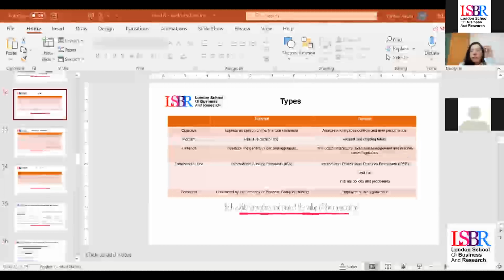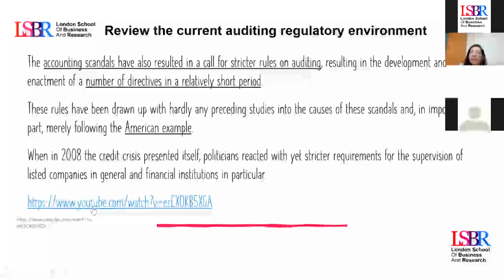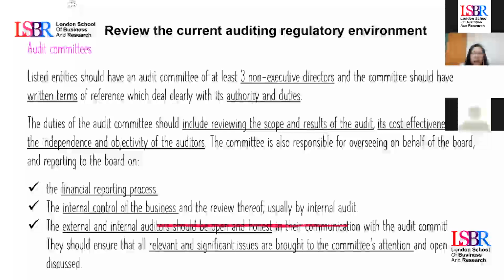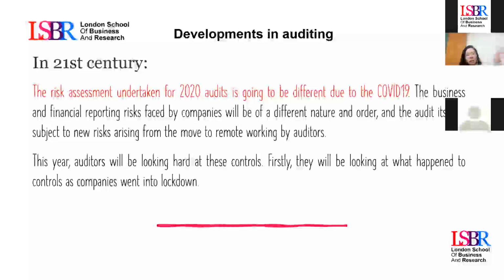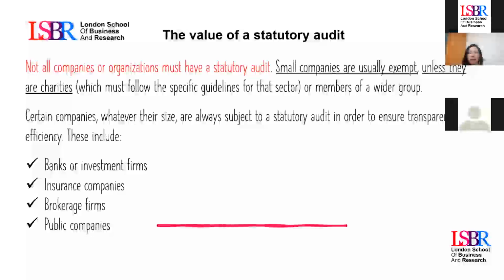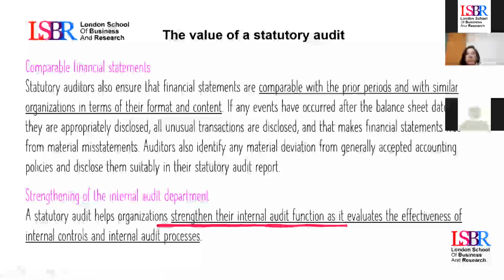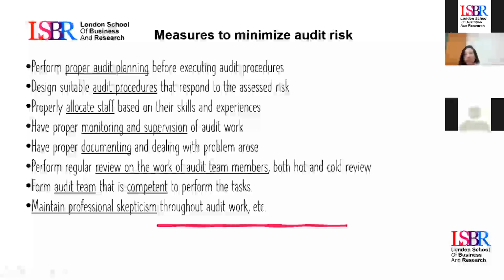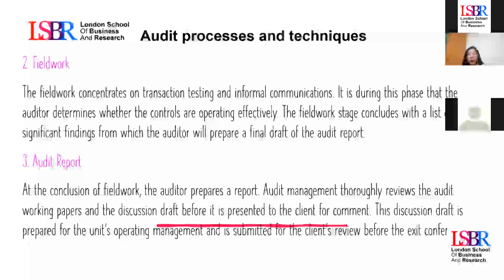Audit Assurance Lecture 2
London School of Business and Research, UK invites you to an interesting session on Audit Assurance - Lecture 2